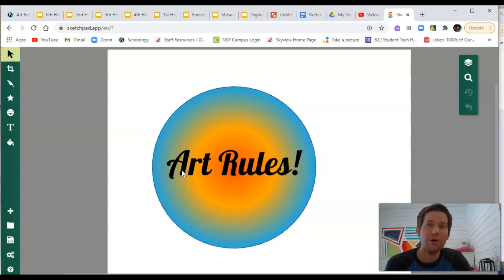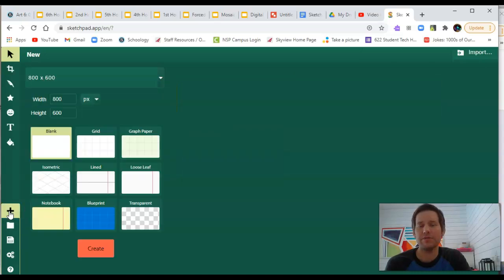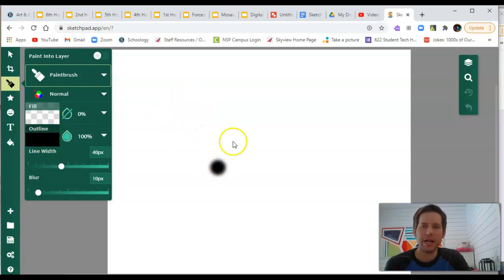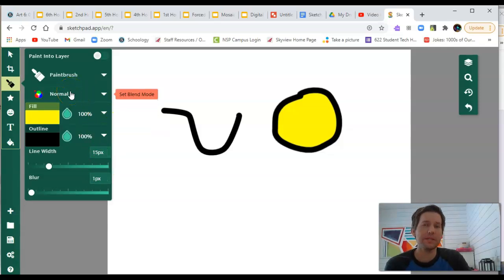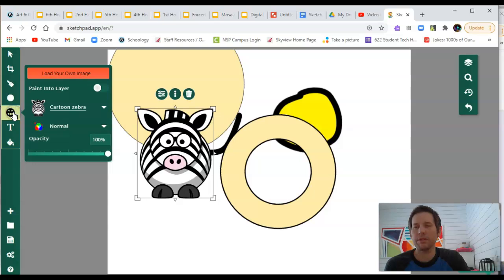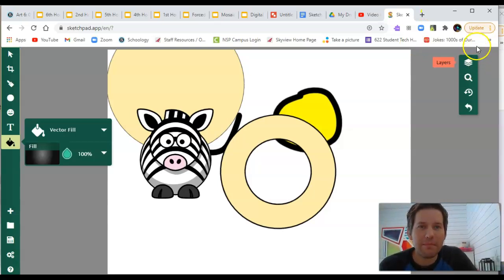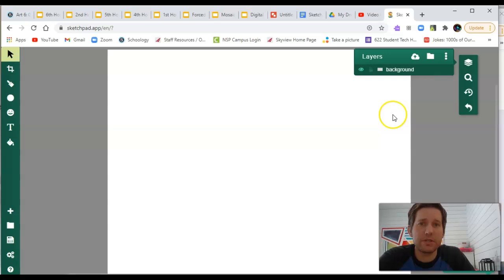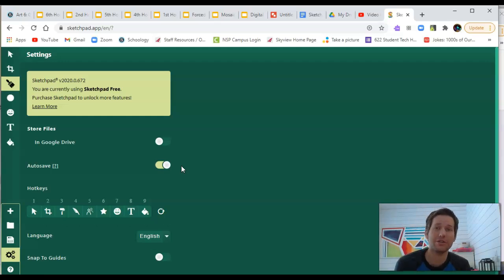How to use Sketch.io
Sketch.io is a great free resource for creating fun digital Art.  This video shows some of the features in Sketch.io and explains some tips and tricks for creating art.